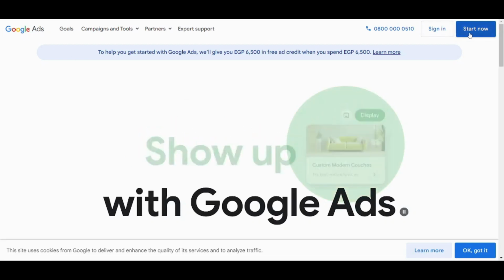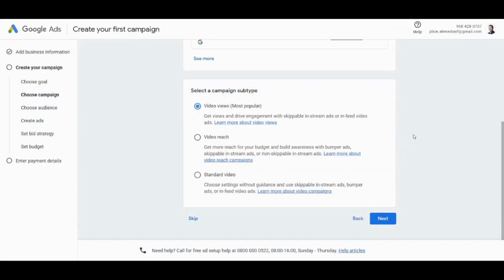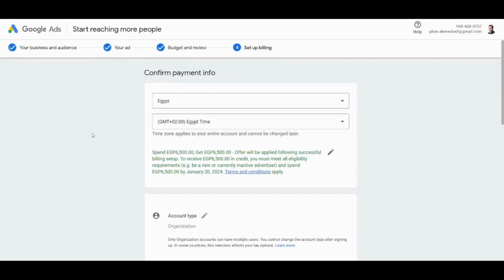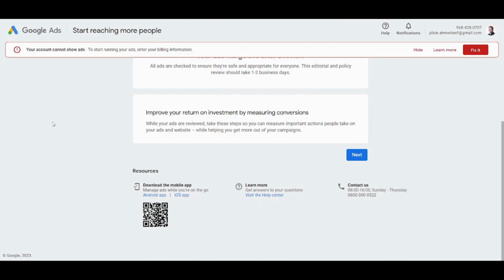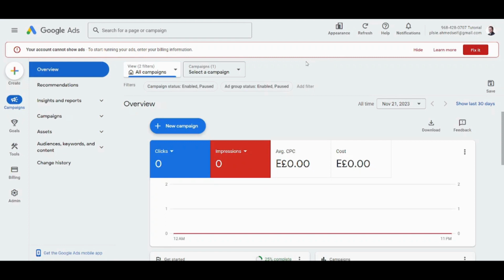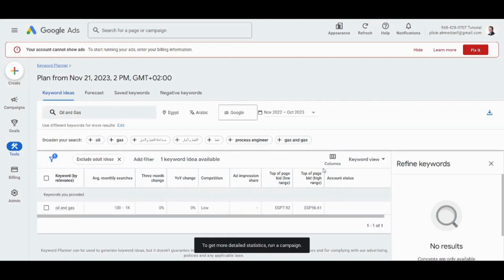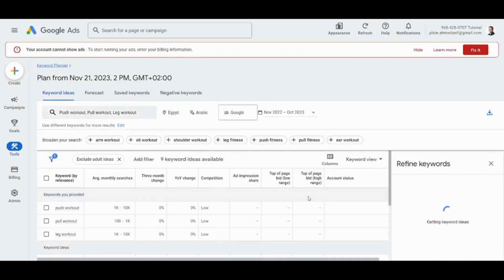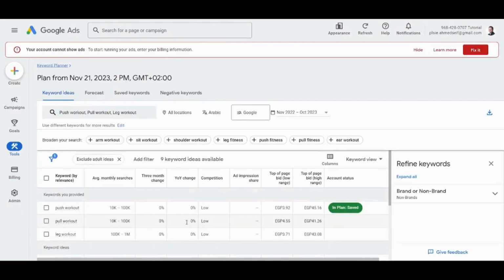How To Use Google Keyword Planner 2024 Tutorial | How To Get Google Keyword Planner For FREE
Uncover the power of effective keyword research with our Google Keyword Planner tutorial for 2024! 📈 Master the art of strategic content creation by learning how to use Google Keyword Planner to its fullest potential. Follow our step-by-step guide for insights into optimizing your website's visibility. Plus, discover the invaluable tip on how to get Google Keyword Planner for free! Stay ahead of the competition with the latest techniques for 2024, ensuring your content is not only engaging but also optimized for search engines. Watch now and elevate your digital presence with this indispensable tutorial.

0:00 - Intro
0:15 - Get Google Keyword Planner For FREE
5:42 - Google Keyword Planner Tutorial
8:45 - Conclusion